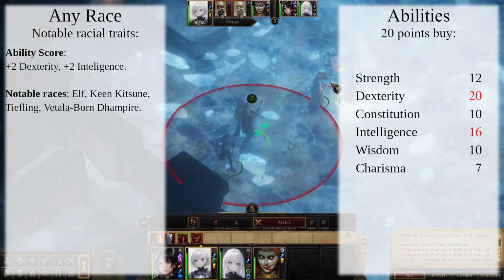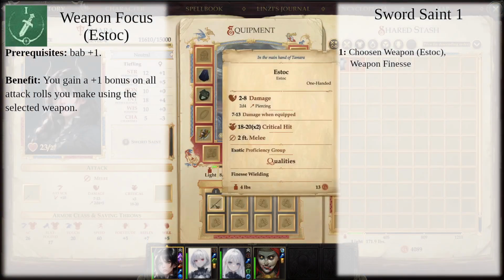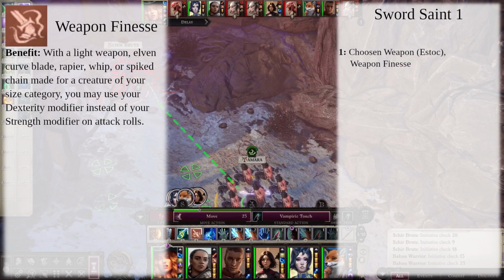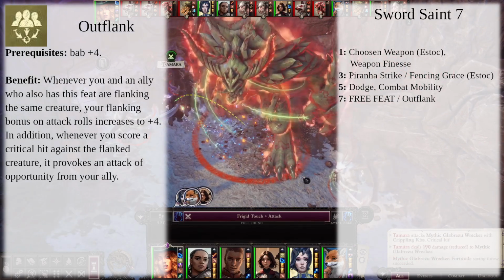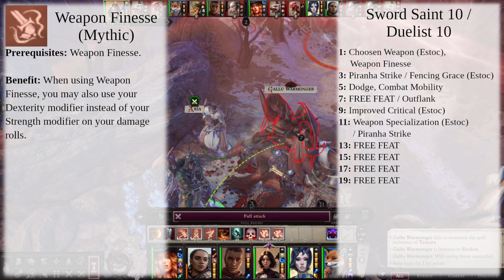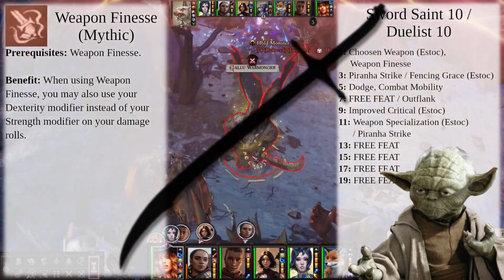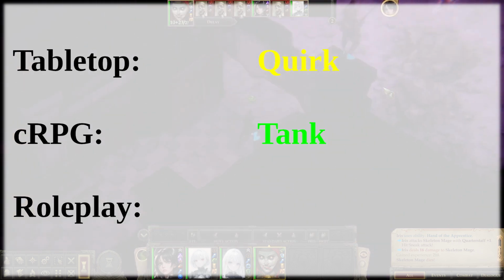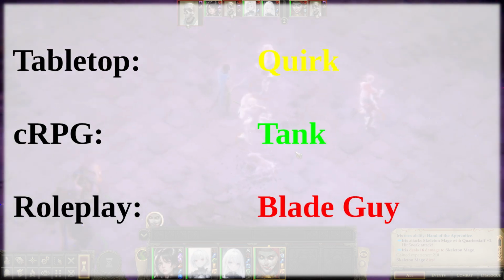Pathfinder Build - Needle Saint (Magus (Sword Saint/Kensai)/Duelist)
Character development path for Pathfinder 1e tabletop Pathfinder: Kingmaker and Pathfinder: Wrath of the Righteous.

Class: Magus (Sword Saint/Kensai) 10 / Duelist 10
Str 12, Dex 18+2, Int 14+2, Cha 7
Mobility 2 ranks / Acrobatics 2 ranks, Perform 2 ranks
1. Weapon Finesse, Chosen weapon (Estoc)
3. Piranha Strike / Fencing Grace (Estoc)
5. Dodge, Combat Mobility
7. FREE FEAT / Outflank
9. Improved Critical (Estoc)
11. Weapon Specialization (Estoc) / Piranha Strike
13. FREE FEAT
15. FREE FEAT
17. FREE FEAT
19. FREE FEAT

Mythic Feat: Weapon Finesse (Mythic)